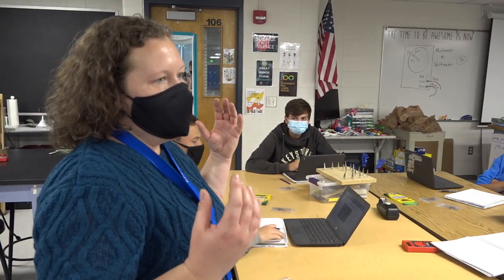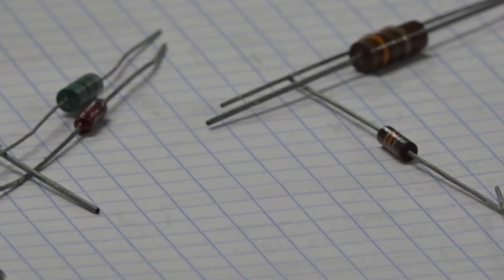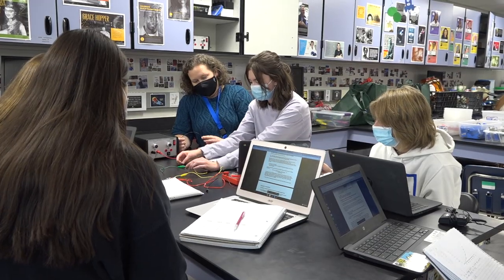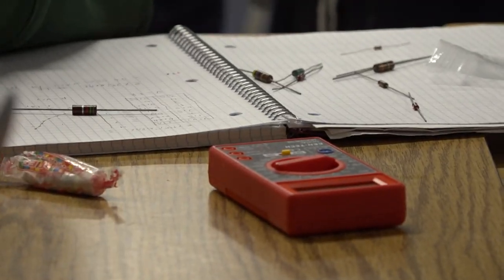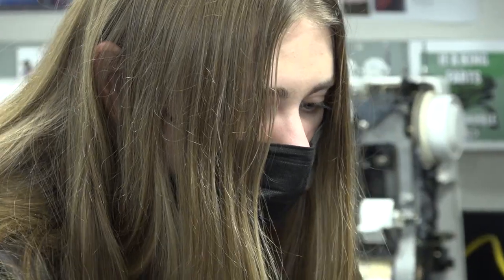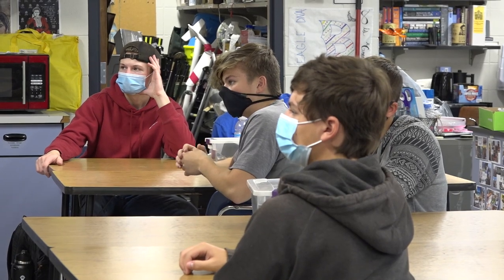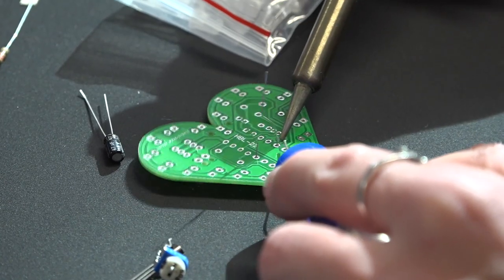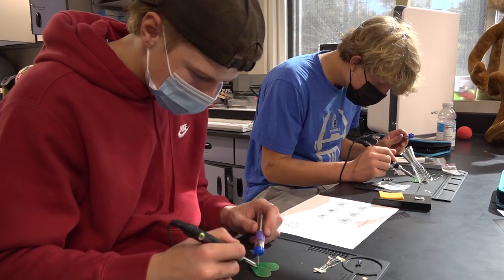INSPIRE - Broomfield High School physics students are inspired by electronics lesson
Through hands-on learning and interactions from experts outside of the classroom, Broomfield High School teacher Susie Nicholson-Dykstra is able to inspire a love of learning in her physics students.